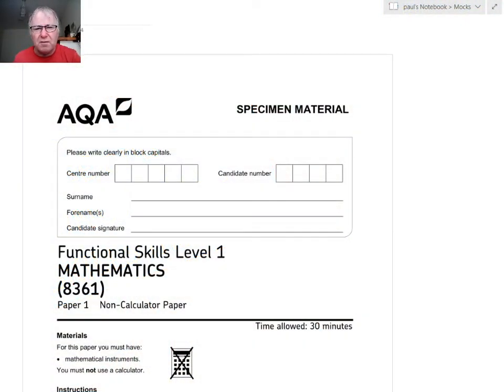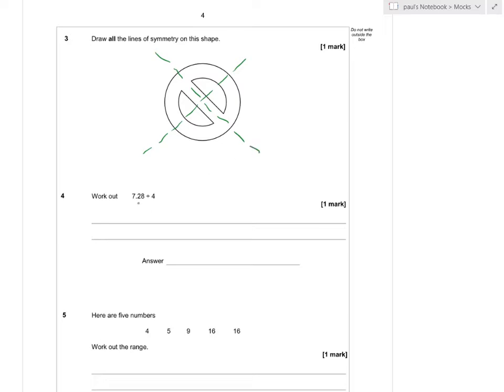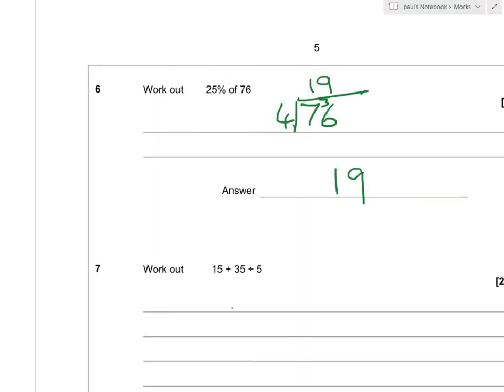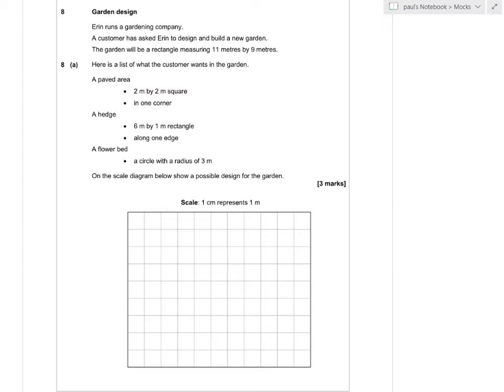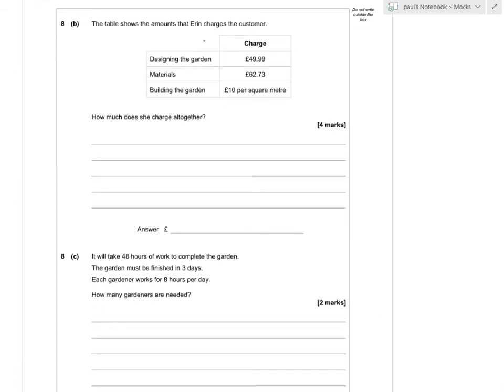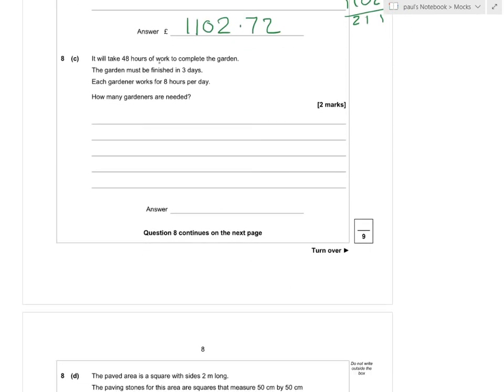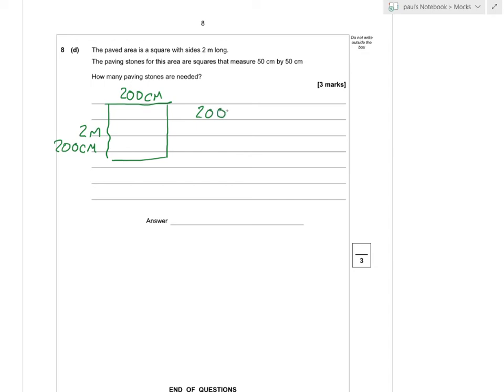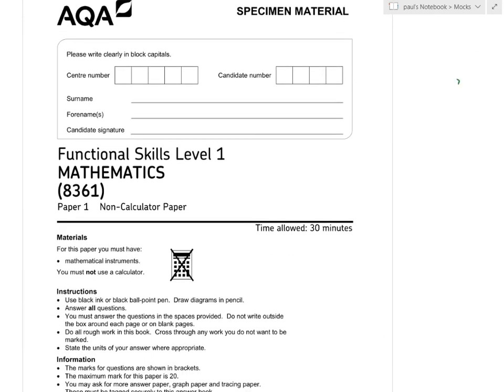AQA FS L1 specimen non calc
Hooray hooray it's AQA